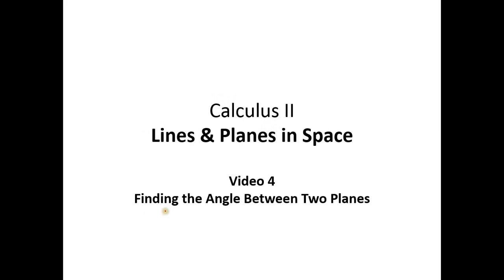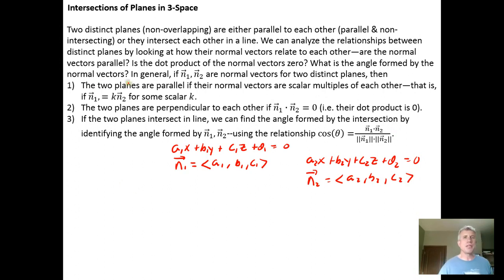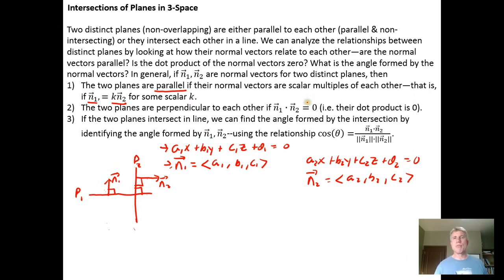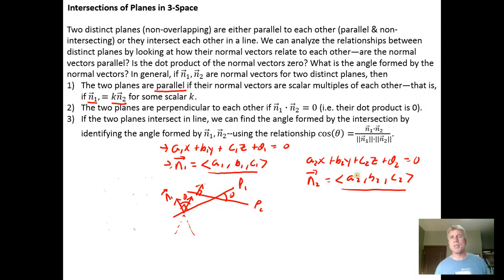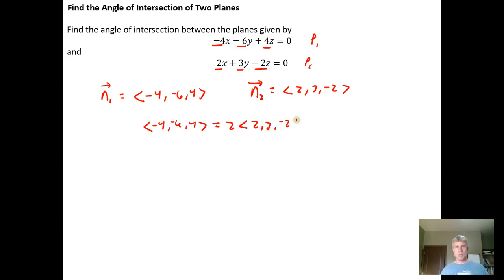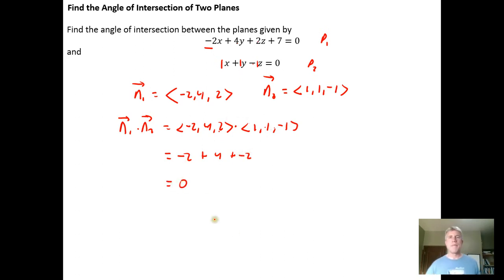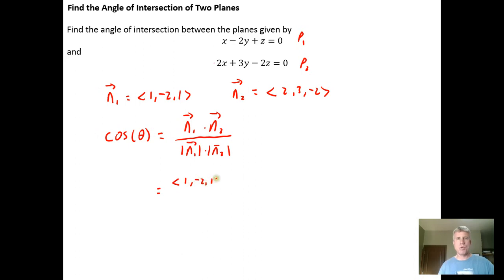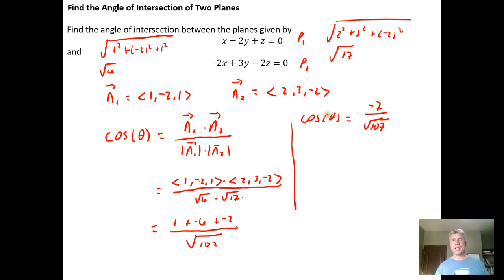Finding the Angle Formed by Two Planes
In this video, we go over how to find the angle formed by two planes.